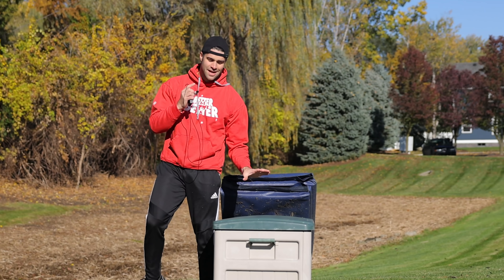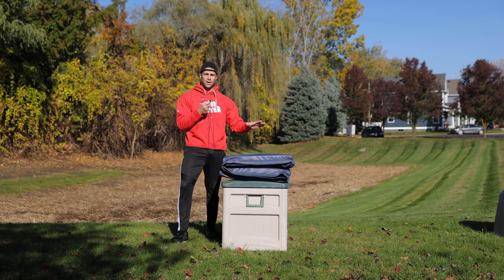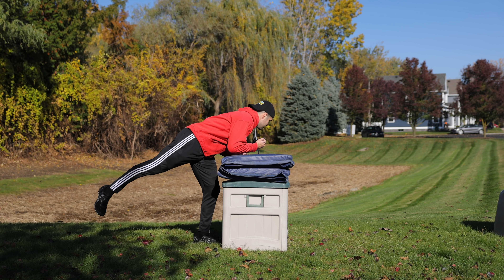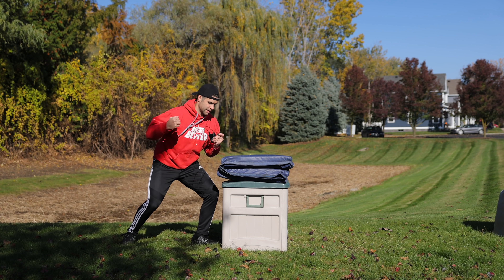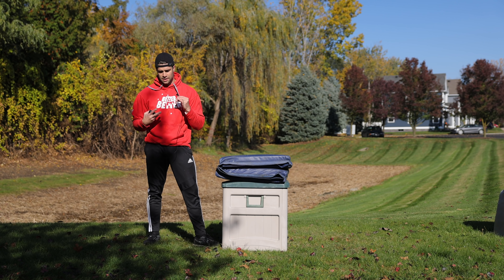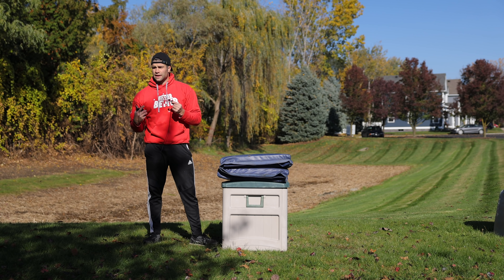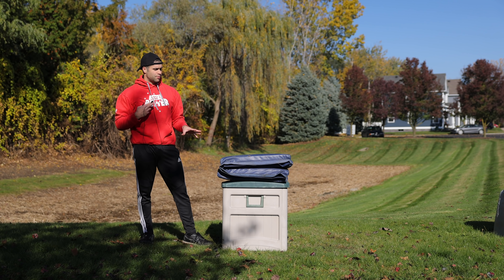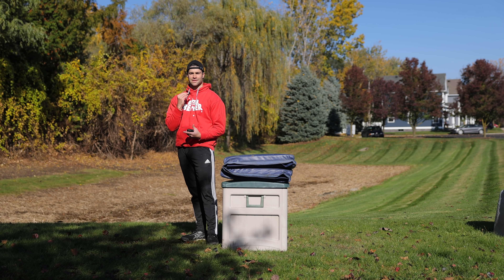Learn How to Spin Sideways in Air (B-Twist) ASAP - Backyard Hack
Learn this super cool desired flip at home fast using the simple barrier hack. Learning flips and tricks without a gym made easy. this makes it super simple.

My Equipment:
[Canon R5]

[Super Patrons]

Clark R.
Gavin D.
Dave B.
Bryan B.
Jamie M.
Killabees
Simon T.
Jonathan C.
Bennet K.
David K.
Ken
Kevin J.